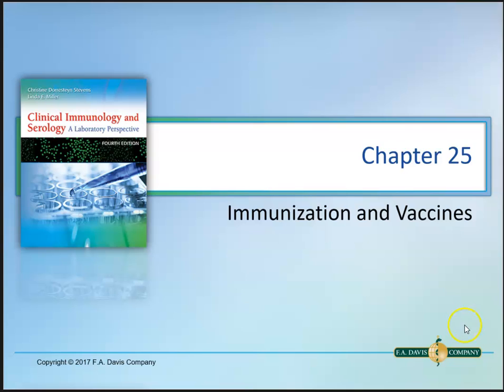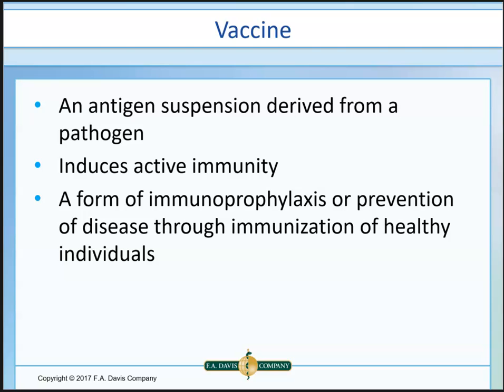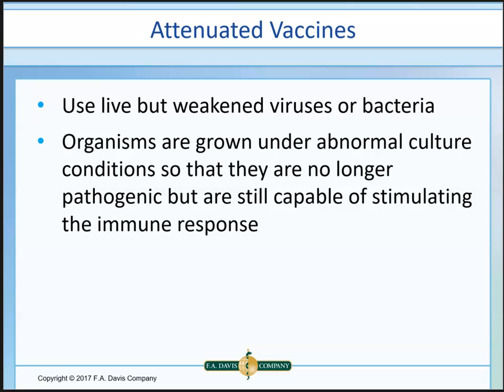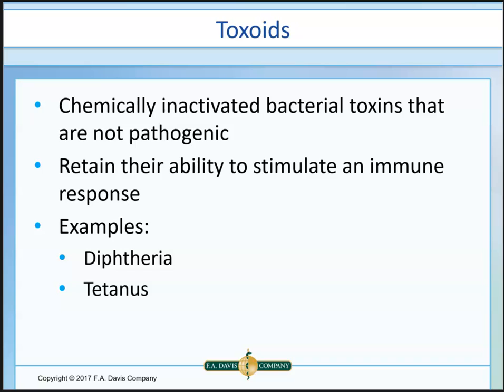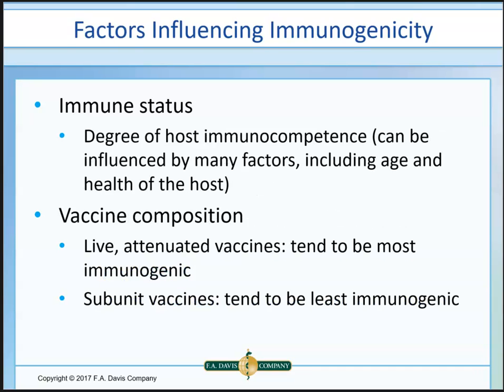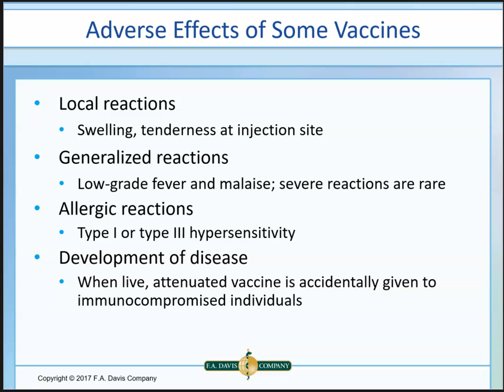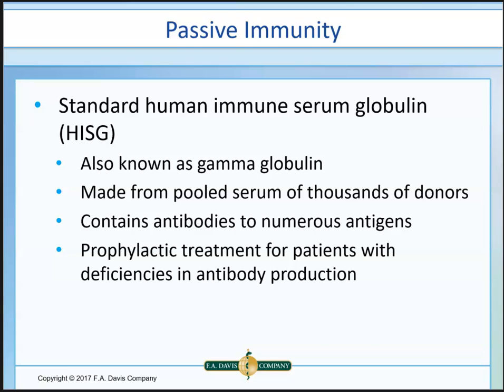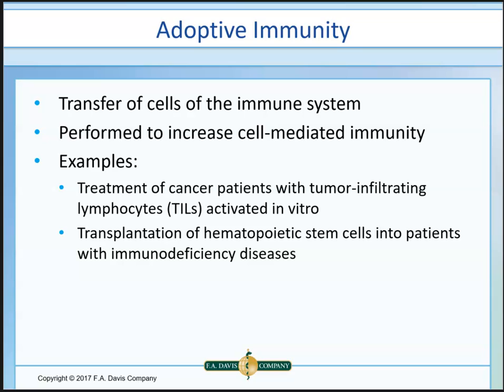Immunology Chapter 25 Immunizations and Vaccines